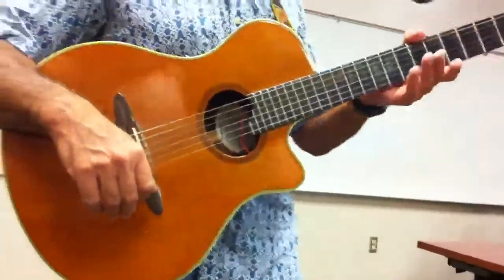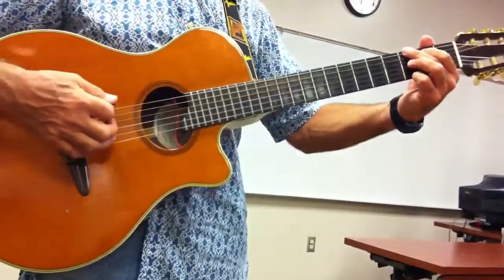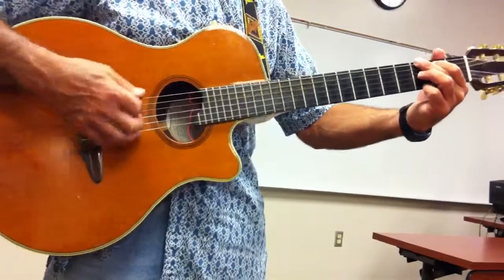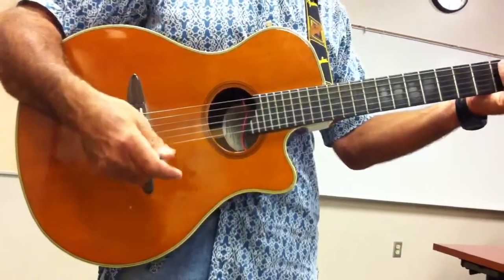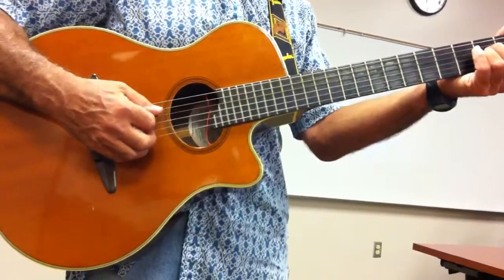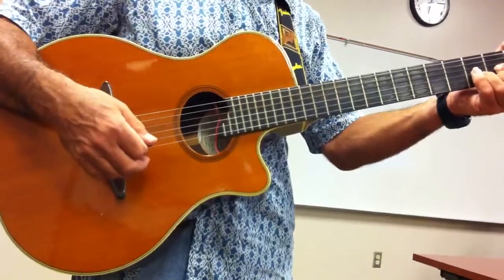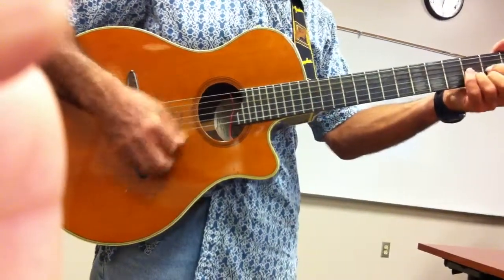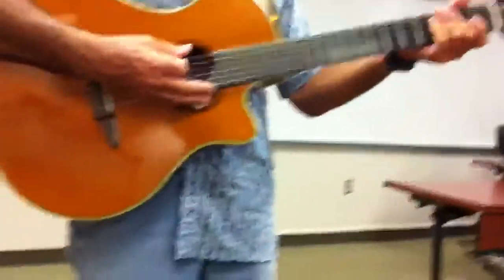Simple Country Strum for Guitar